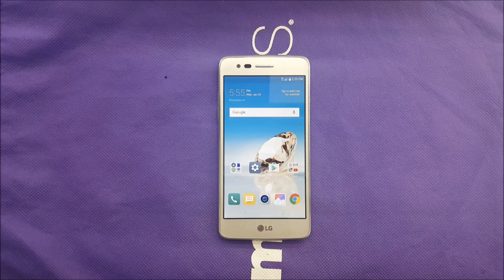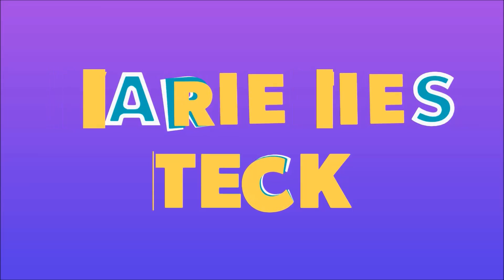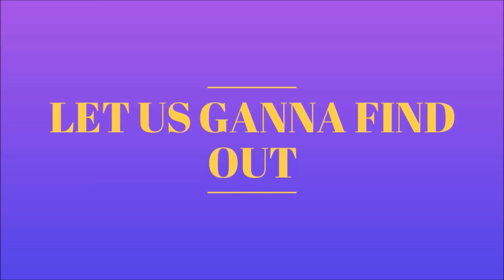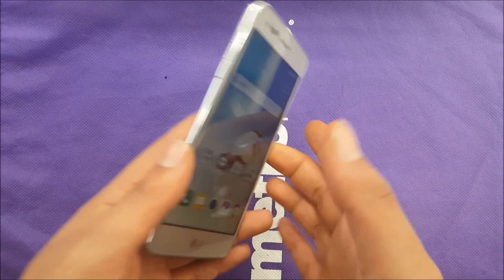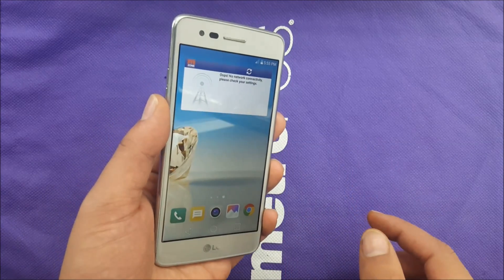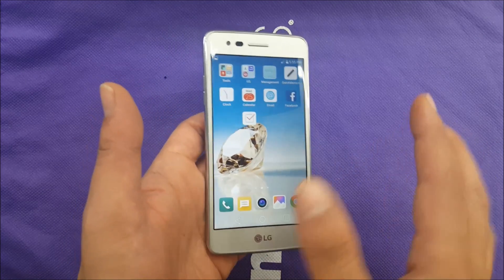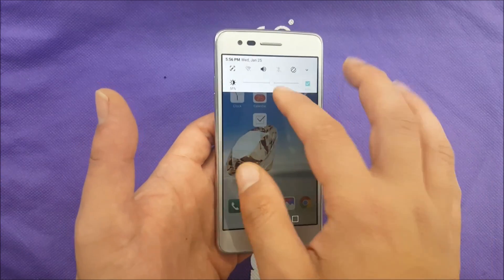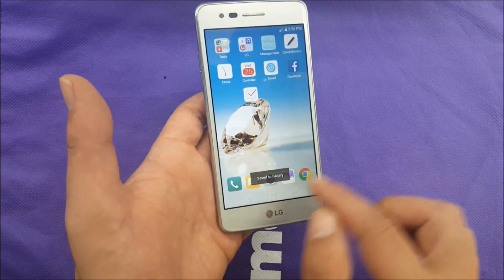LG Aristo How Take ScreenShot For MetroPcs\T-mobile